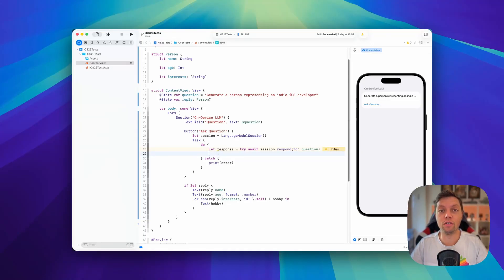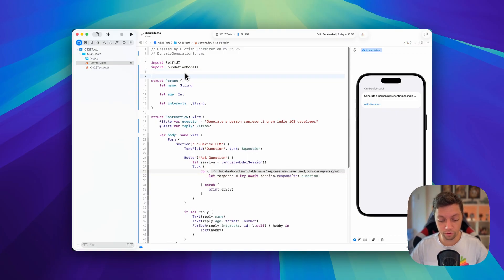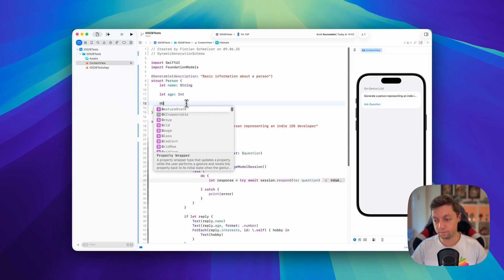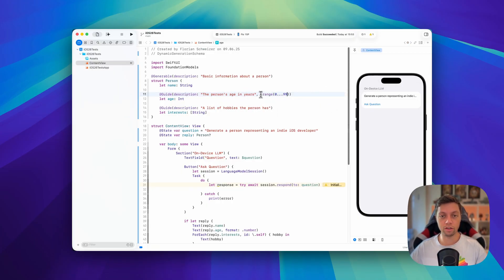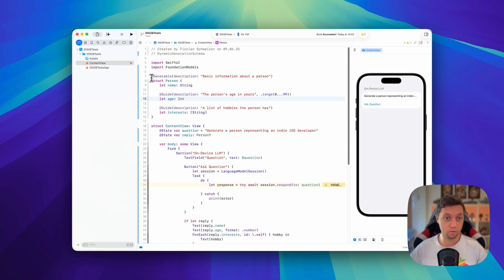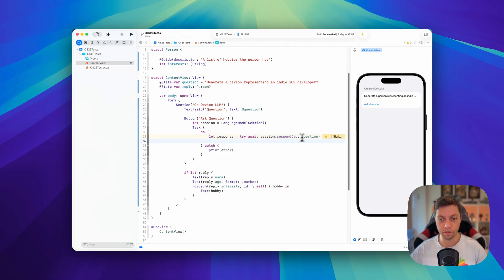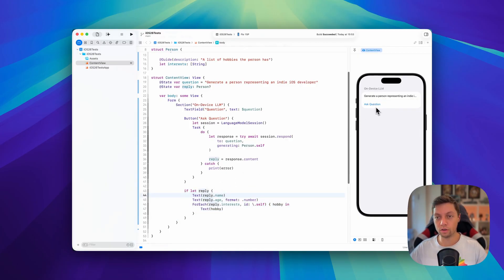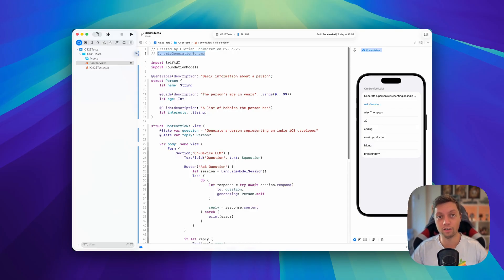Generate Structured Output with FoundationModels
Learn about integrating the FoundationModels API for Apple Intelligence (AI) to use local LLM models in SwiftUI apps with Xcode 26.